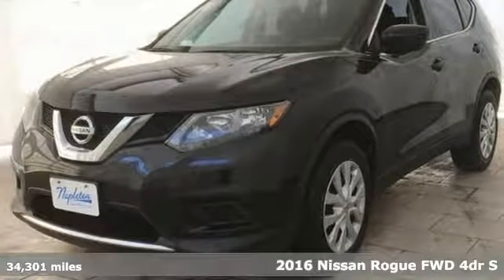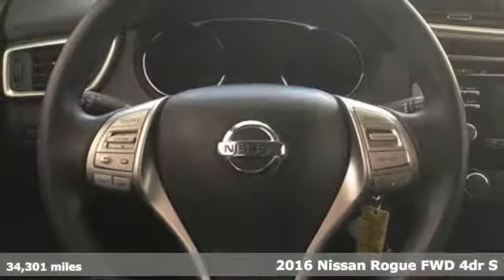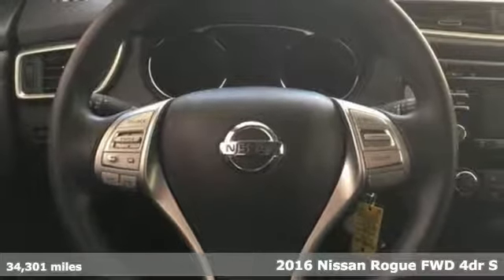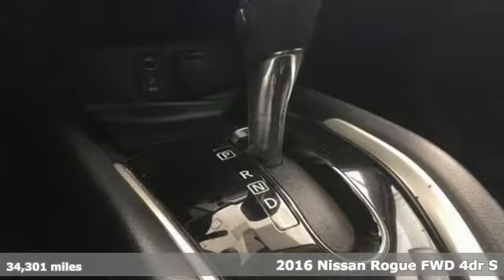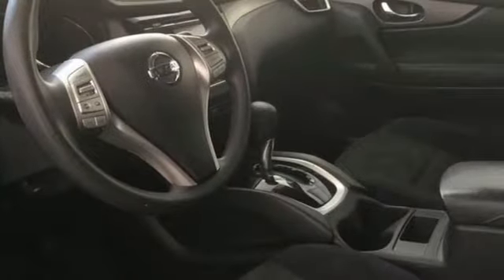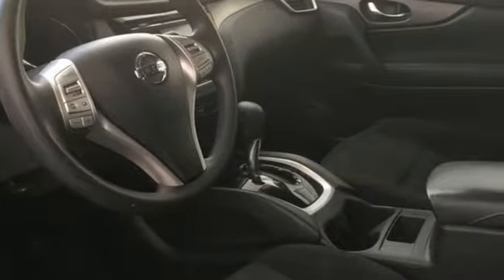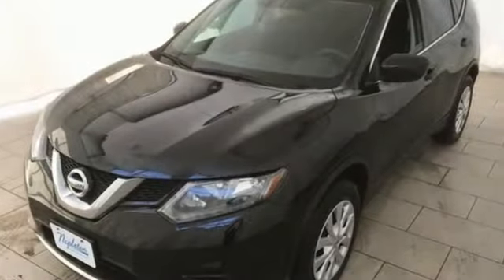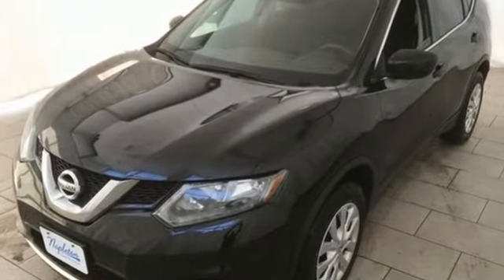Used 2016 Nissan Rogue Lansing IL Orland Park, IL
Year: 2016
Make: Nissan
Model: Rogue
Trim: S
Engine: 2.5L I4 DOHC 16V
Transmission: CVT with Xtronic
Color: Black
Interior: charcoal
Mileage: 34301
Stock #: PFD5483
VIN: 5N1AT2MTXGC788253
Magnetic Black 2016 Nissan Rogue CARFAX One-Owner.brbrRecent Arrival! Clean CARFAX. Odometer is 1058 miles below market average! KBB Fair Market Range High: $16,664 26/33 City/Highway MPGbrbrFor your peace of mind, we have included over 35+ photos, for you to judge the condition yourself. As you do your comparison shopping, you will see Napleton River Oaks Honda offers some of the best values in the market. We will provide you a Carfax, Comprehensive Vehicle Inspection, and a market report on how we arrived at the price. 17220 Torrence Ave Lansing, Ill 60438. Serving the Greater Chicago, Il Area. Out of town buyer's free pick-up at the airport. We can help arrange delivery right to your front door too! Plus tax, title, license, and Napleton certification fees.

Address:
17220 Torrence Ave